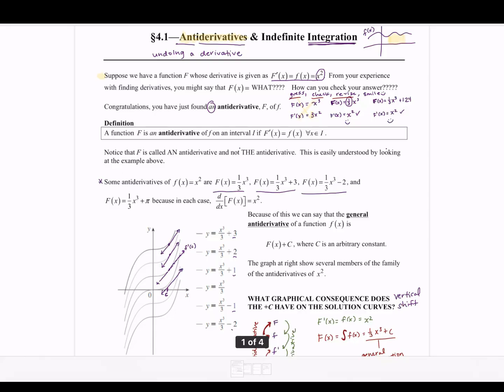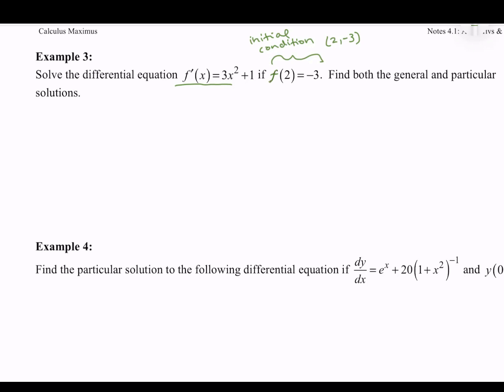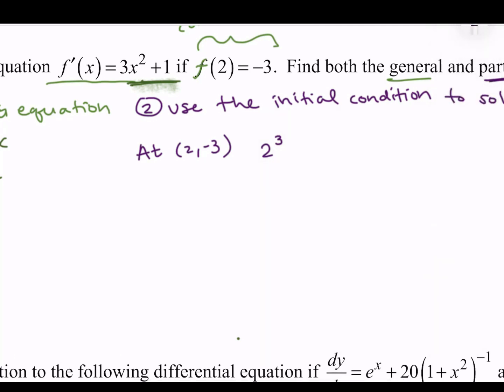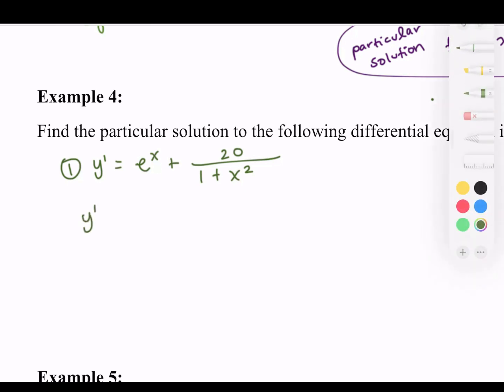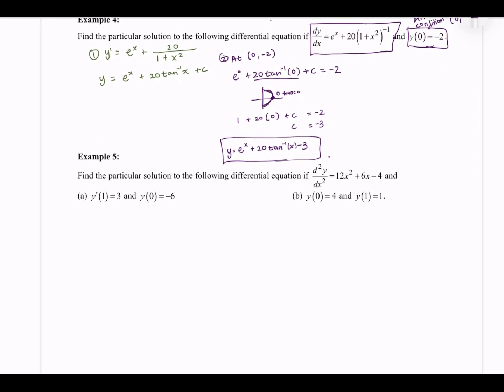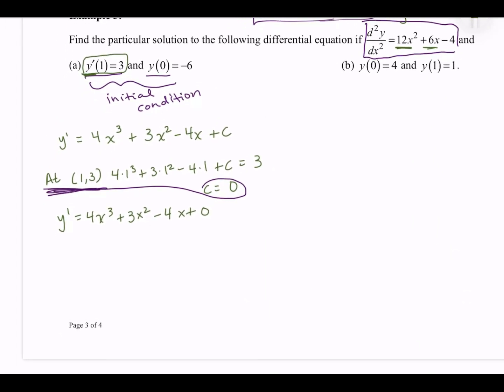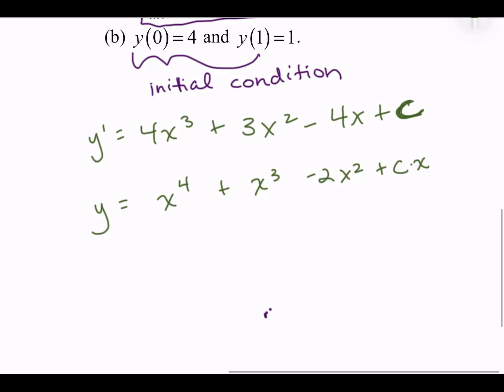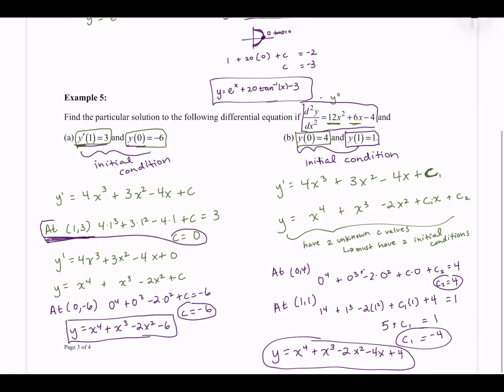Solving Differential Equations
Using Antiderivatives to solve differential equations. Includes an example of solving a differential equation using TWO initial conditions (example 5)

Table of Contents:

00:28 - Definition: Differential Equation
02:10 - Example 3
06:32 - Example 4
10:40 - Example 5 (Double Differential Eq!)
14:44 - Example 5b